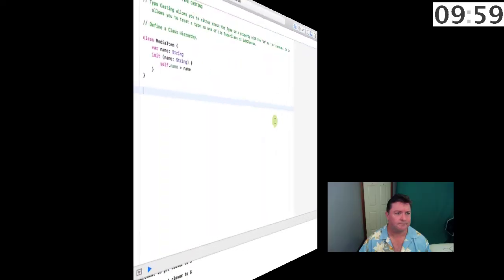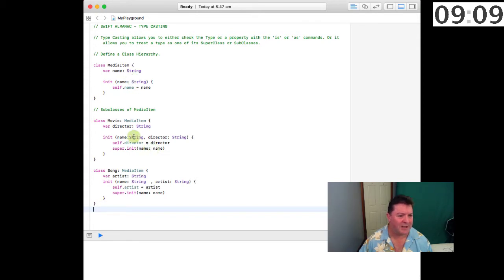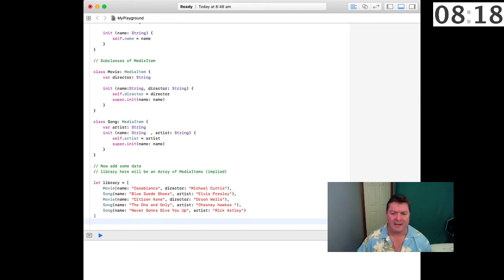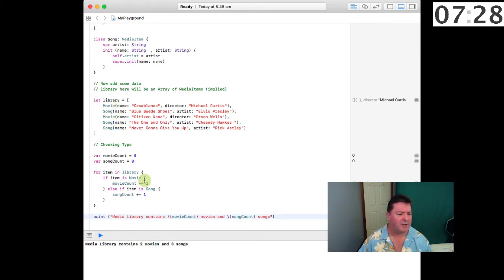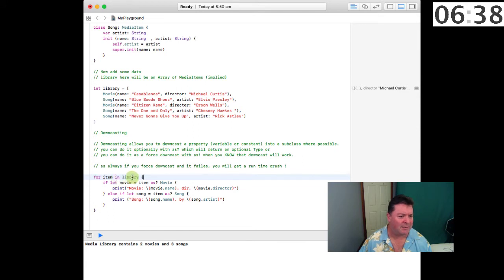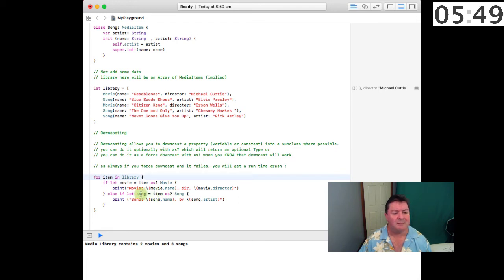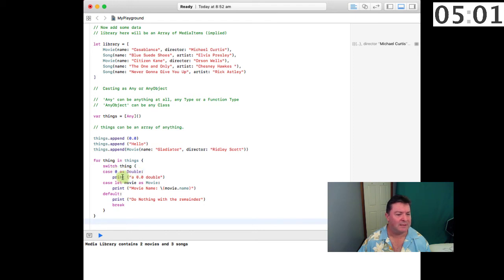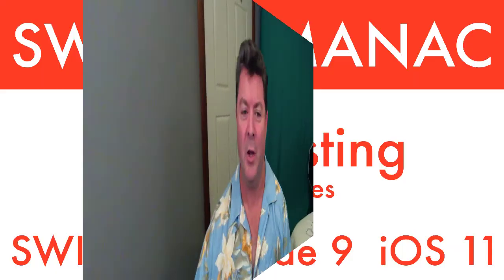Type Casting in Swift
Type Casting in Swift, Checking DataTypes with 'is' and Downcasting with 'as'